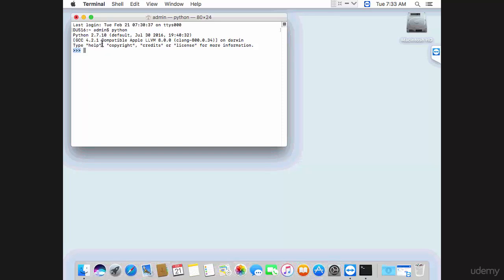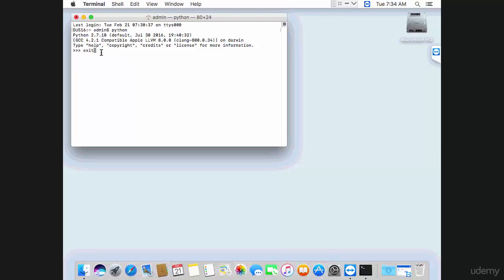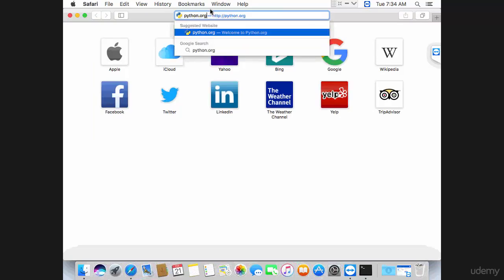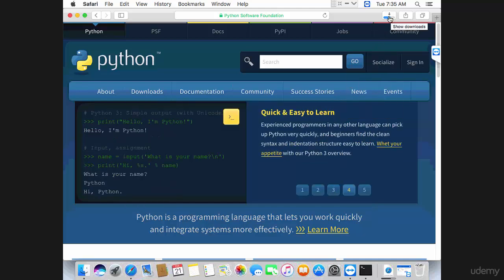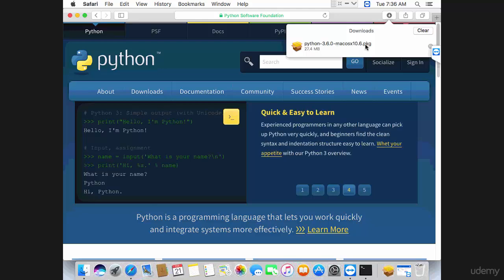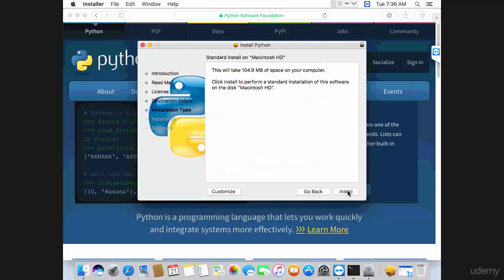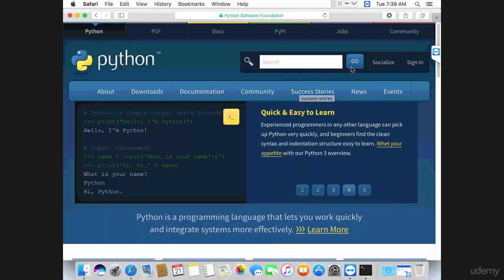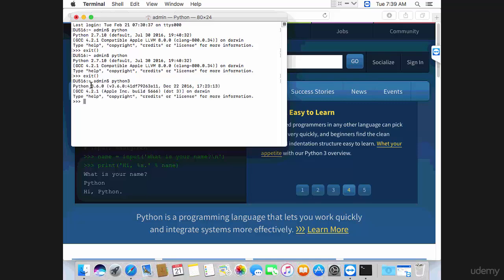004. Install Python on Mac | The Python Mega Course: Build 10 Real-World Applications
In this lesson, we'll install Python on macOS and make sure everything is working correctly before moving on to coding.

You'll learn where to download Python, how to complete the installation, and how to check that Python has been installed successfully on your Mac.

By the end of this lesson, you'll have a working Python environment and be ready to follow along with the rest of the course.

If you're following the course, make sure to watch the lessons in order.

Mperion — Learn. Grow. Master.